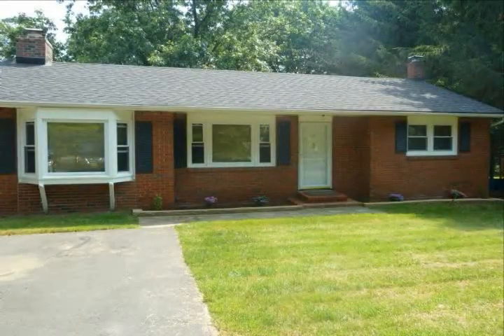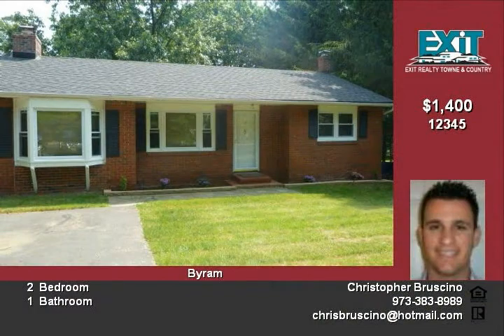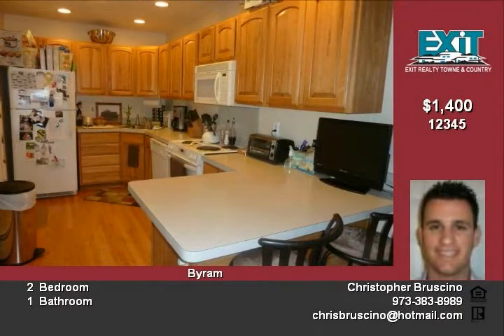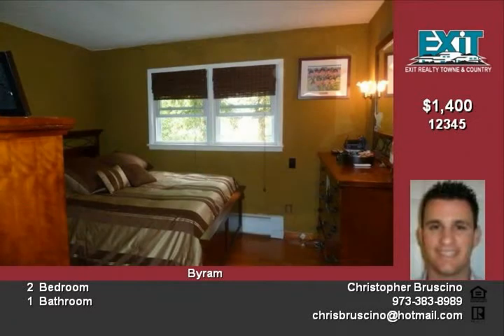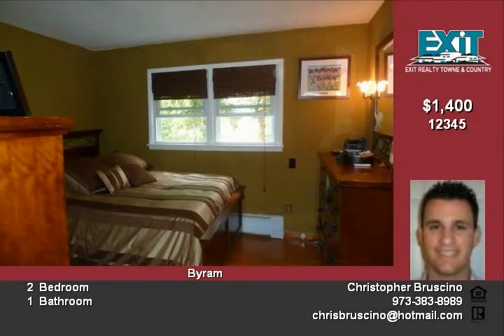Byram NJ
Large 2 Bedroom Ranch Offers Wood Burning Insert, Full basement, Huge Level Back Yard, Deck, Newer Windows, Above Ground Roth Oil Tank, Gorgeous Hard Wood Floors & Much More Also includes Washer & Dryer A Must see Rental Call any time for a Showing

(commission to be paid by tenant but is negotiable)

Video uploaded on Sat 21 Jul, 2012
real estate Byram NJ